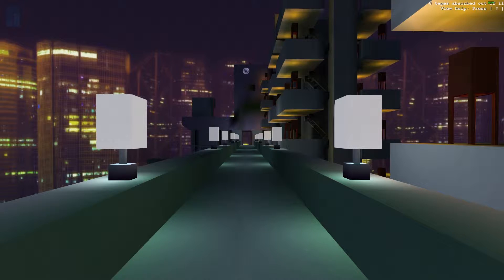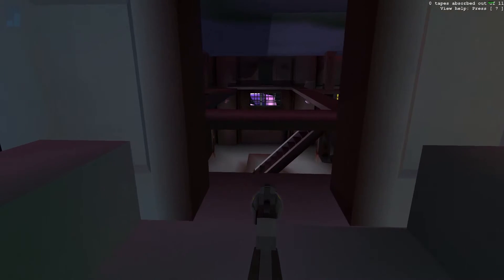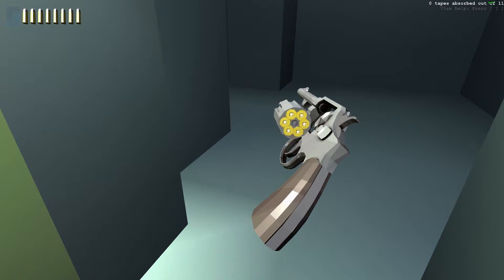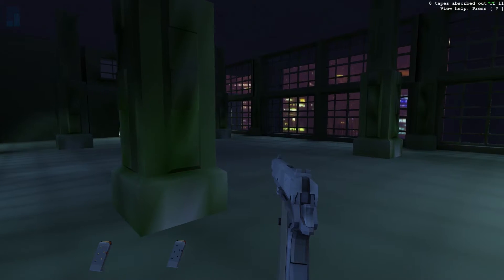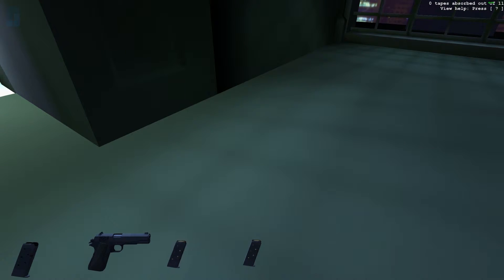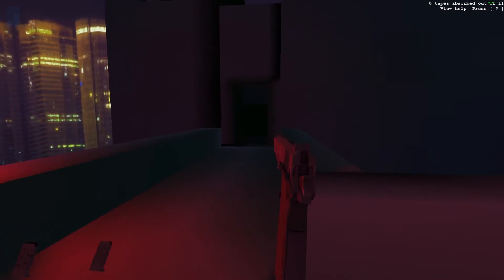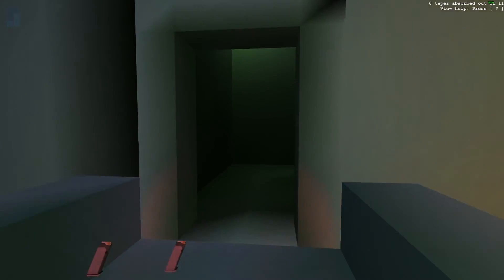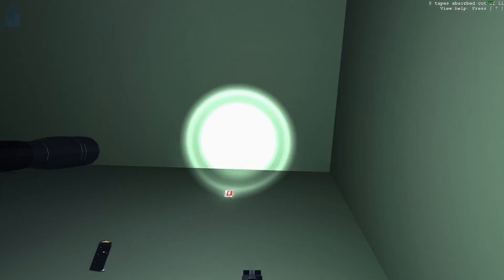Cassette Hunting Simulator (Receiver - Rundown - PC)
CrazyRonn frantically fumbles fancy firearms fortuitously